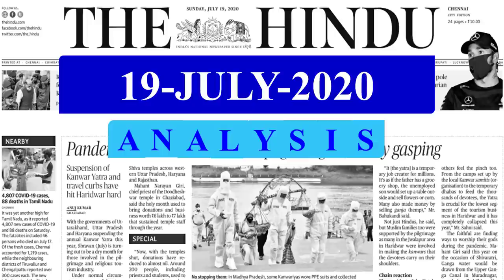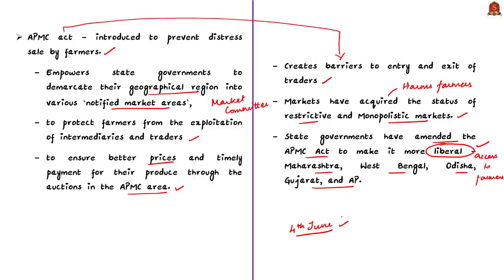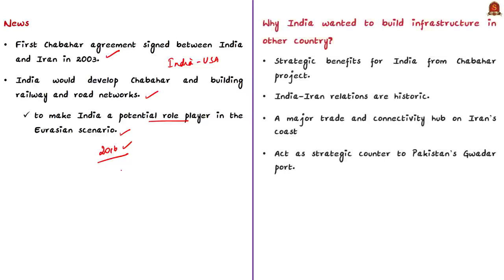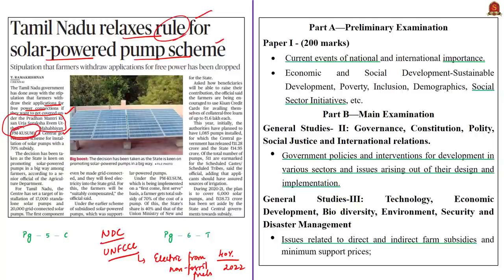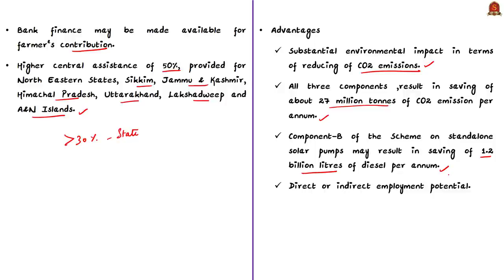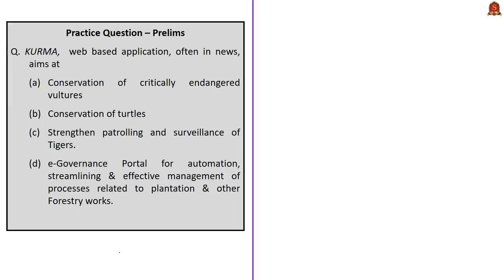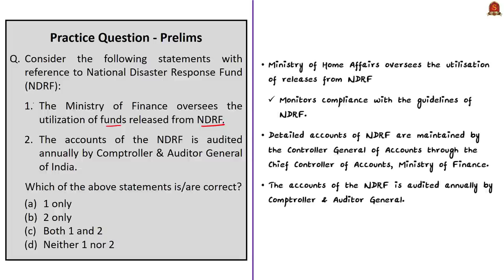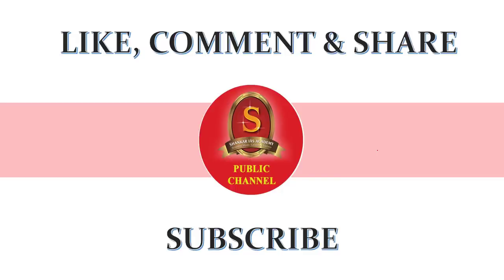The Hindu Daily News Analysis | 19th July 2020 | UPSC Current Affairs | Prelims & Mains 2020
Shankar IAS Academy is conducting "Free Mains Scholarship Test 2020" to its YouTube Channel Subscribers. Scholarship Test consists of 5 Mains questions on daily Current Affairs. From 27th to 31st July, every day, one Mains question will be given from the Daily The Hindu News Analysis. The question will be published along with Hindu News Analysis video from 27th July to 31st July 2020.

Registration is mandatory for participation.
To know more about the "Free Mains Scholarship Test 2020".

►►Rewards !!
►Top-3 Merit students will get free Post-Prelims Mainstorming Test Series.
►Next Top -10 Merit students will get SIA's UPSC Prelims Previous Years Solved Question Papers book.
►Next Top -10 Merit students will get SIA's Environment book.
► Next Top -10 Merit students will get SIA's International Organizations book.

►►List of Topics - 0:04
►►Time Stamping of news articles:
1. Agriculture sector needs reforms for sustainability - 0:19
2. Why is India out of the Chabahar rail project? (FAQ) - 6:19
3. Tamil Nadu relaxes rule for solar-powered pump scheme - 11:21
►►MCQs based Topics Discussion:
4. Levy on digital services is ambiguous, say tax experts - 16:29
    (MCQ on Equalisation Levy)
5. Mobile app KURMA helps save turtles in India - 20:22
    (MCQ on KURMA app)
6. Govt. opens up NDRF for individual donations - 21:37
    (MCQ on NDRF)
7. Prelims Practice Questions - 24:51
     i. PM - KUSUM
    ii. Map based Qn.
8. Practice Mains Question - 27:59

Important topics such as PMKUSUM AgricultureSector KURMAApp EqualisationLevy NDRF ChabaharPort IndiaIran are vividly discussed in UPSC Civil Services Exam Perspective in this video, with a special Practice cum Revision session in the end.